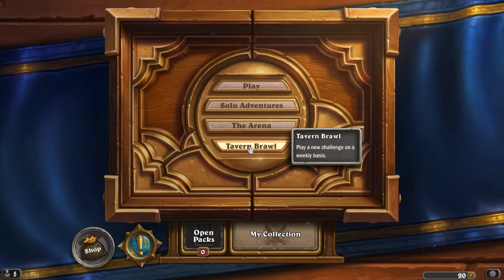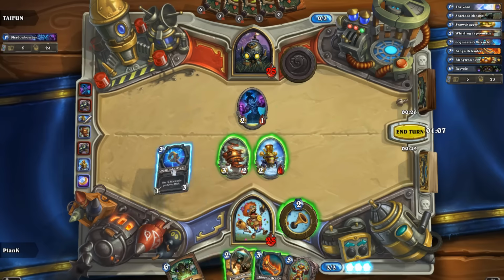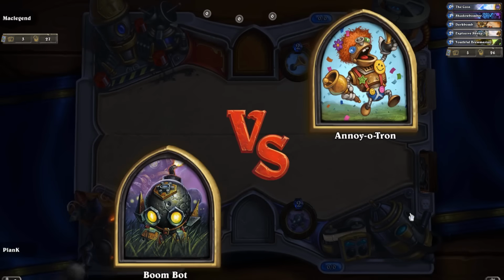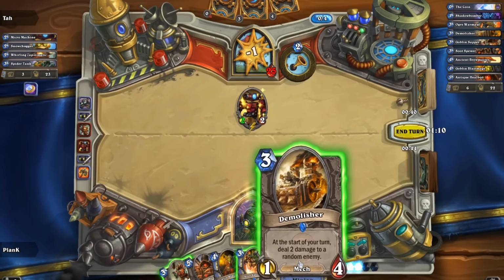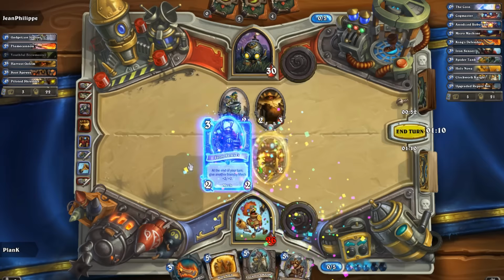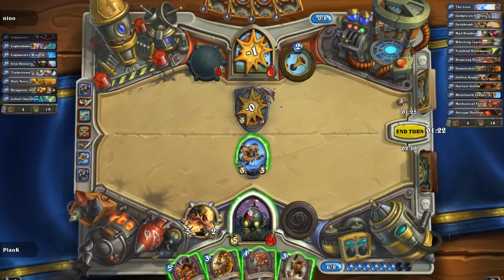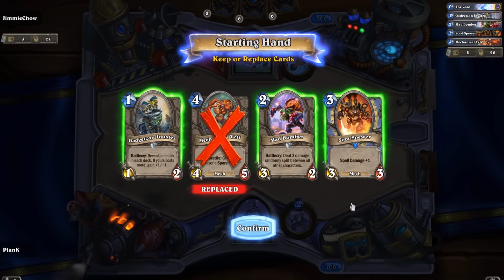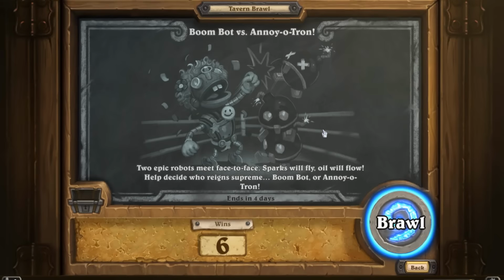Mech Wars! Tavern Brawl -Hearthstone✔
I play a few games of the new Tavern Brawl where you get to play as either Boom Bot or Annoy-o-Tron. Imo the Annoy-o-Tron deck and hero power is MUCH more powerful than the Boom Bot deck/power. That being said, I managed to win most of the games that I played as Boom Bot, since the damn game kept placing me as that hero.